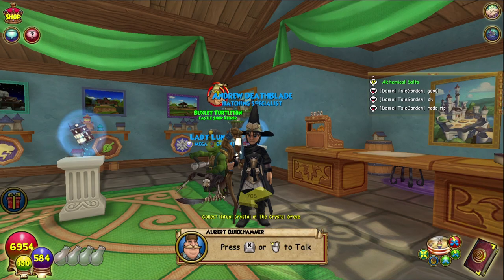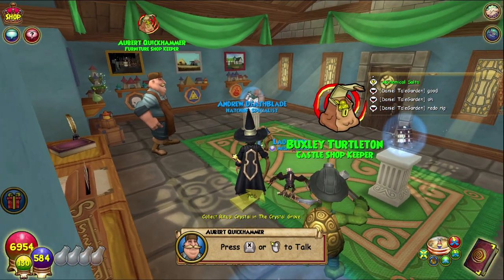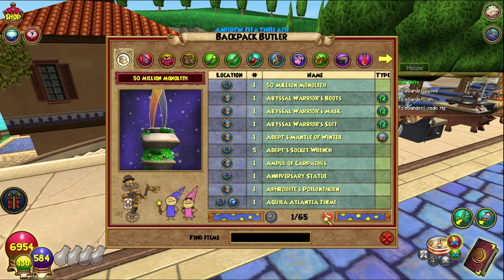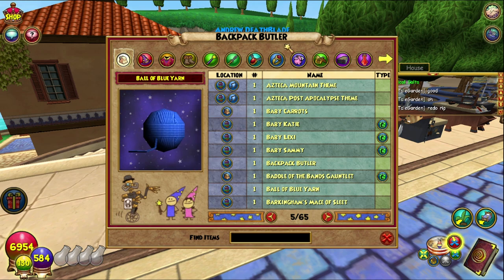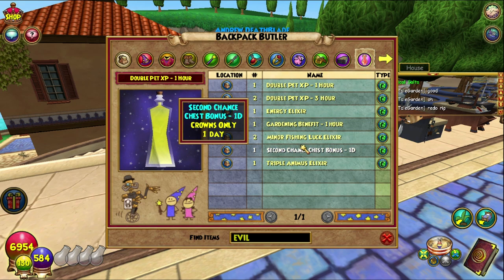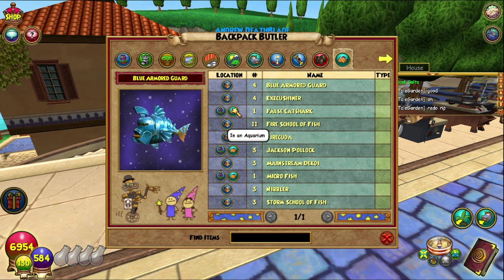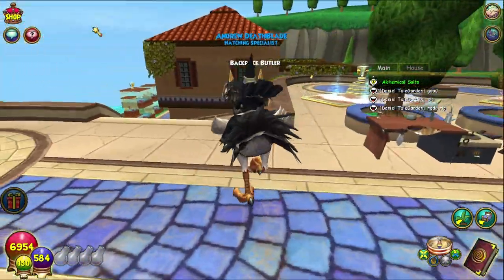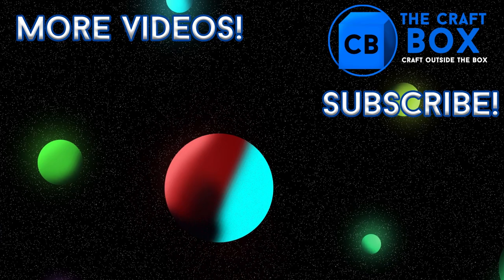Wizard101 Fall 2019 Test Realm | Backpack Butler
Meet the Backpack Butler in the Wizard101 2019 Fall Test Realm!